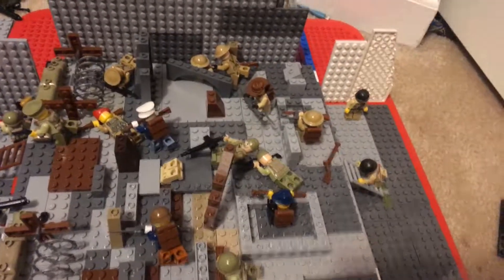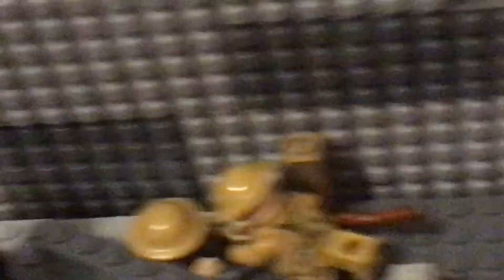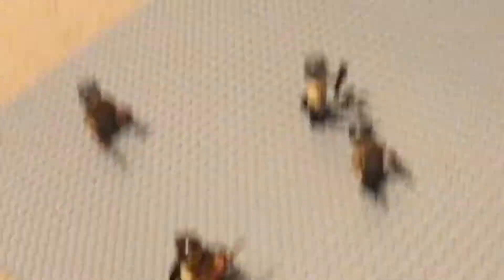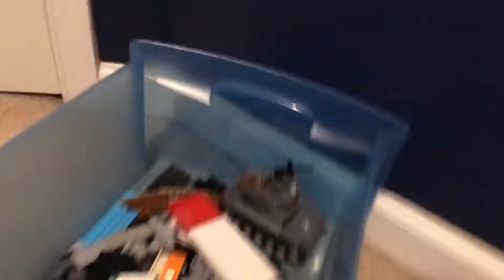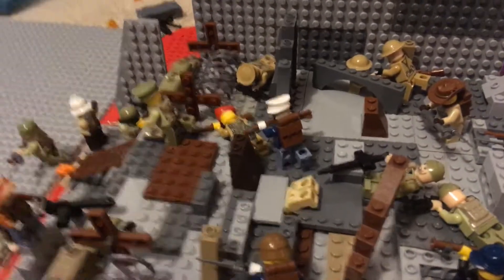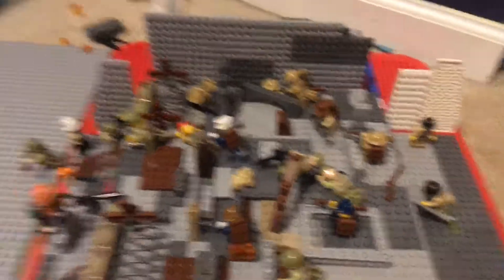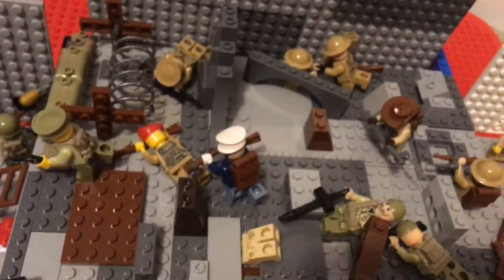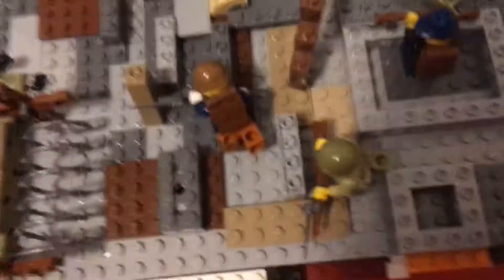Moctober part 2